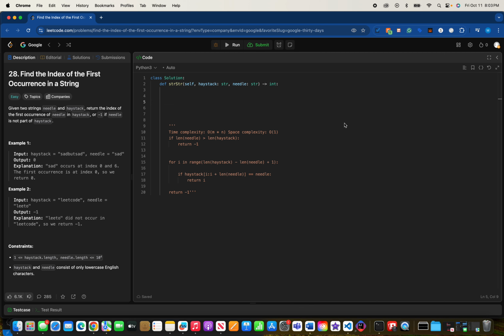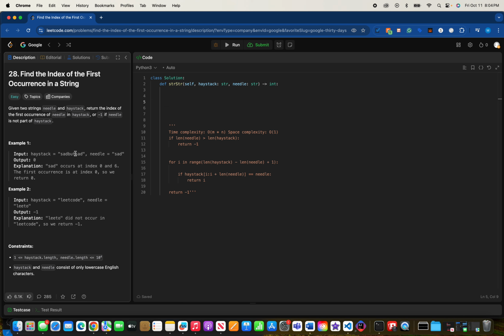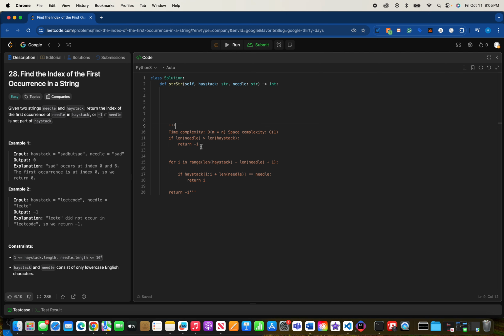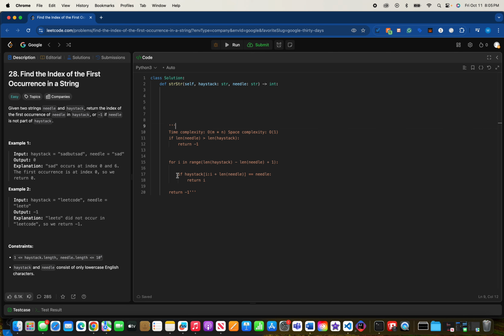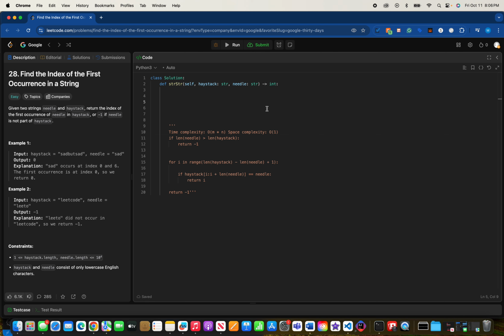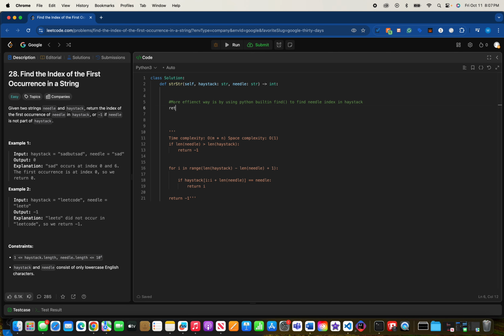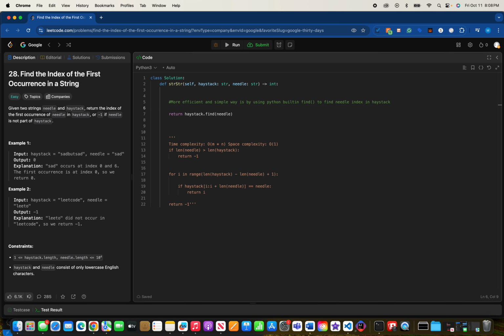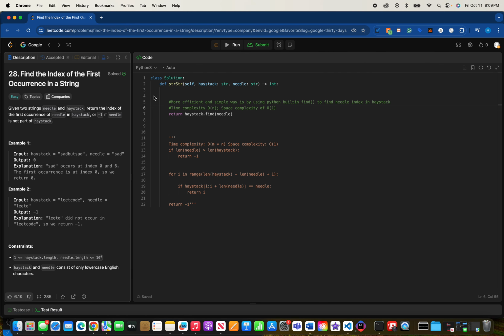28. Find the Index of the First Occurrence in a String | LeetCode Using Python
solve the "Find the Index of the First Occurrence in a String" problem from LeetCode using an efficient Python approach.